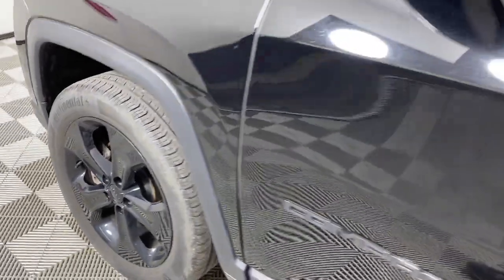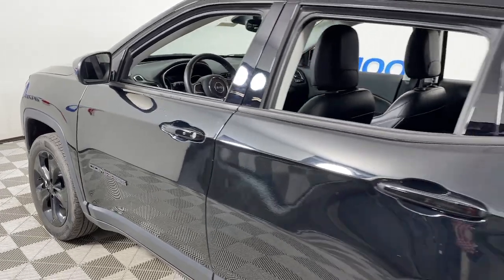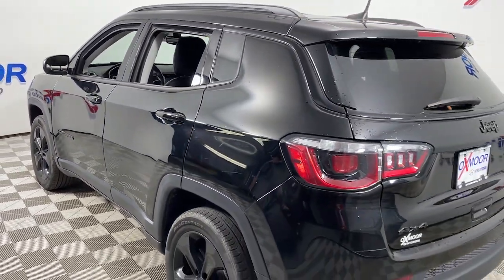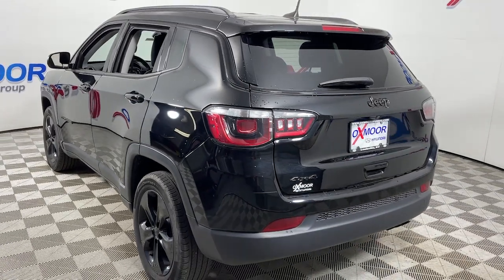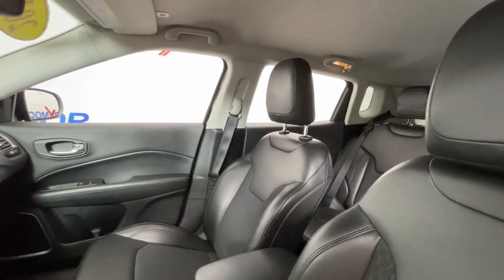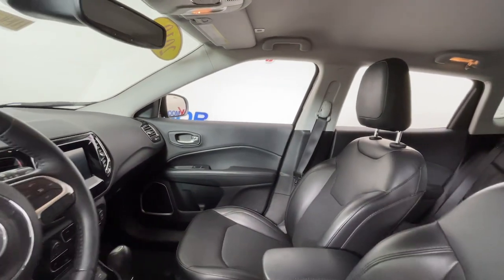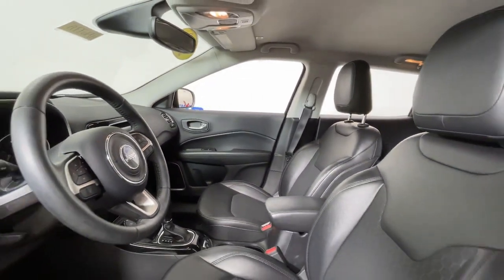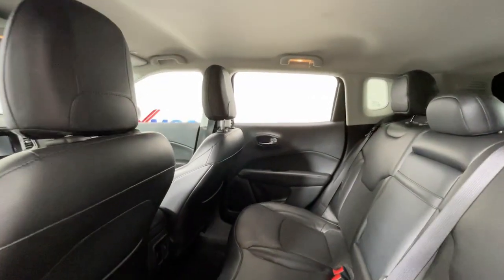2019 Jeep Compass at Oxmoor Hyundai | Louisville & Lexington, KY H14677A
Diamond Black Crystal Pearlcoat Used 2019 Jeep Compass available in Louisville, Kentucky at Oxmoor Hyundai. Servicing the Lexington, Elizabethtown, KY, New Albany, IN, Jeffersonville, IN area.

Oxmoor Hyundai
8107 Shelbyville Rd

Jeep Compass Latitude Priced below KBB Fair Purchase Price! CARFAX One-Owner. ***THIS VEHICLE IS LOCATED AT OXMOOR HYUNDAI (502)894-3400***, Clean Carfax - 1 Owner, LOCAL TRADE!!, ***GREAT SERVICE HISTORY***, Compass Latitude, 4D Sport Utility, 4WD, Diamond Black Crystal Pearlcoat, 4-Way Power Lumbar Adjust, ABS brakes, Altitude Special Edition, Auto-Dimming Rear-View Mirror, Black 4x4 Tailgate Badge, Black Day Light Opening Moldings, Black Grille w/Black Rings, Black Roof, Bright Exhaust Tip, Cluster 7.0 Color Driver Info Display, Gloss Black Compass Badge, Gloss Black Fog Lamp Bezels, Gloss Black Jeep Badge, Gloss Black Lower Rear Fascia Valance, Piano Black Interior Accents, Popular Equipment Group, Power 8-Way Driver/Manual 6-Way Passenger Seats, Quick Order Package 2GB Altitude, Wheels: 18 x 7.0 Black Aluminum. Odometer is 3684 miles below market average! 9-Speed Automatic 22/30 City/Highway MPG